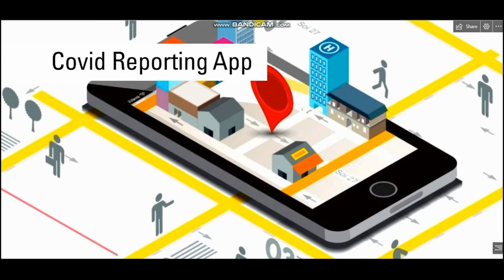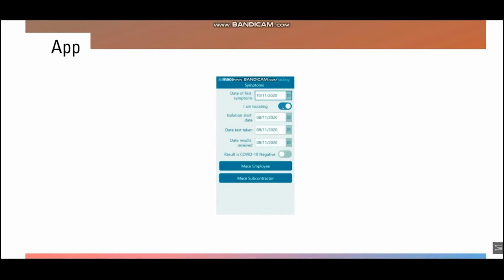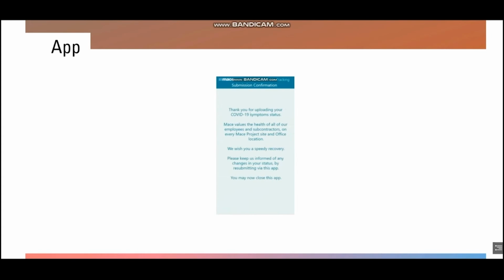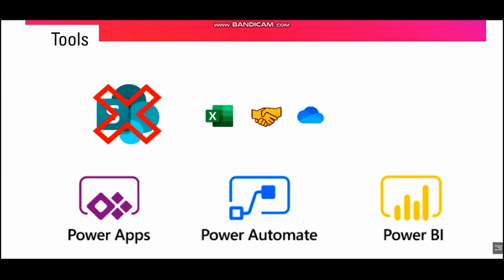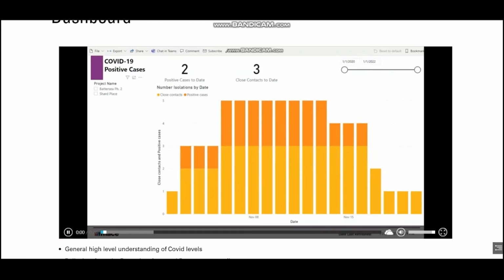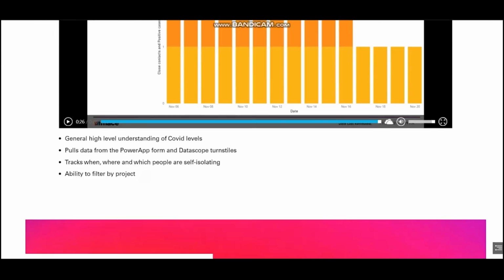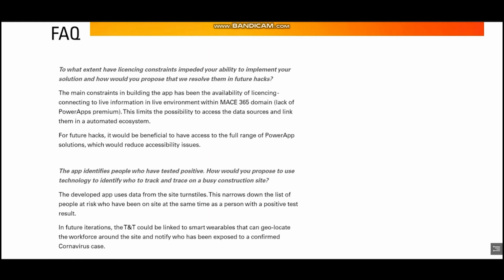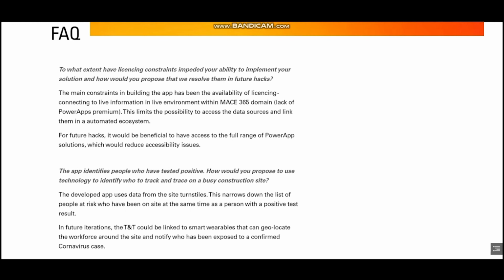Covid-19 Reporting App - Challenge 5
Problem Statement:
In light of the recent pandemic, can we create an application to record Covid-19 cases on a project allowing HR to follow up any potential close contacts?